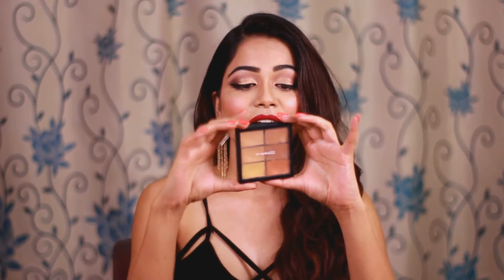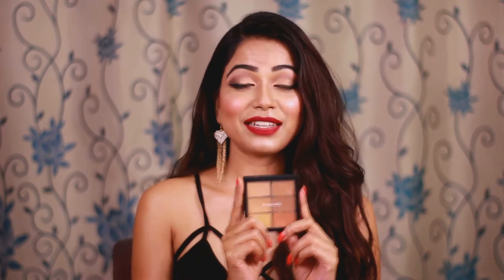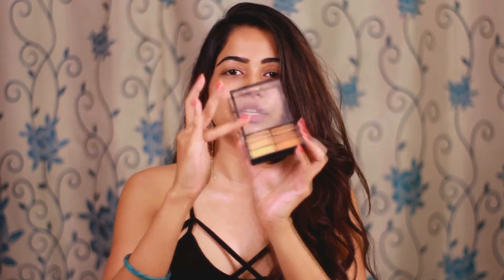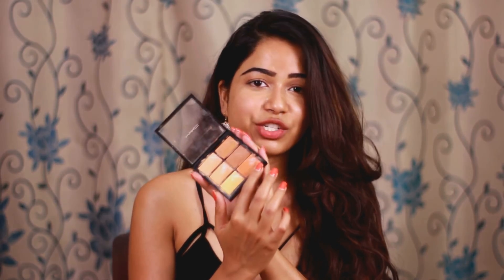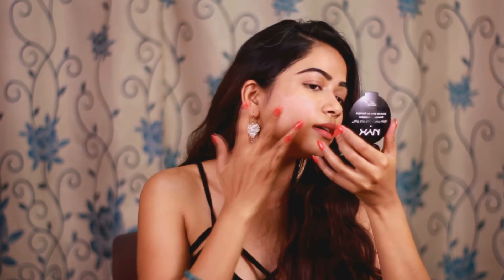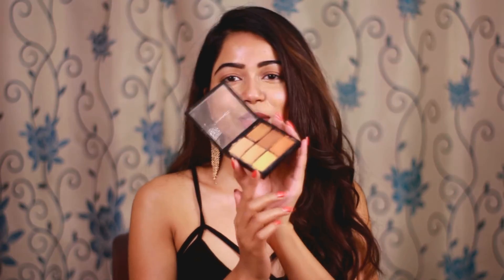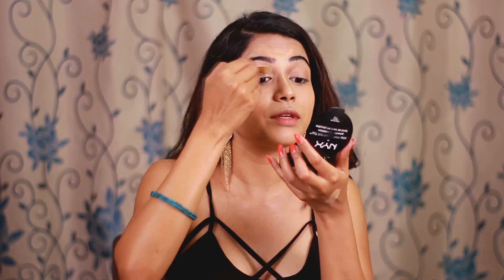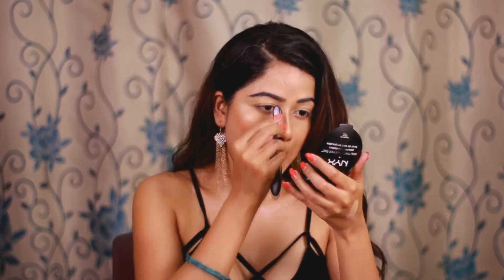Mac Pro Conceal and Correct Palette Review | Medium Deep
this is my experience and review about mac pro conceal and correct in shade medium deep . i hope this video will be helpful for you.